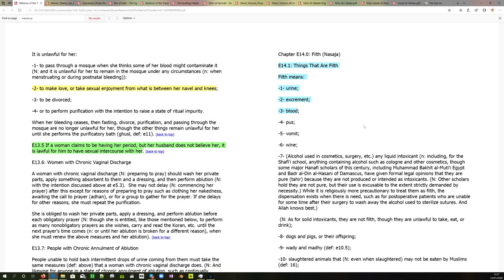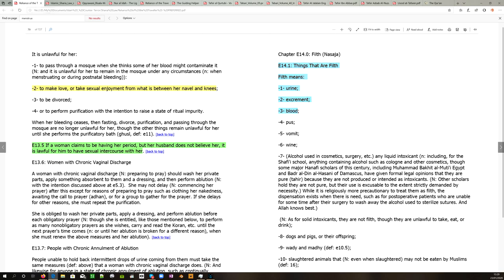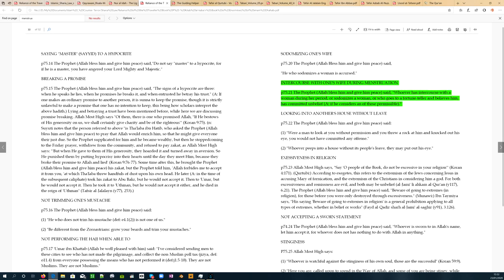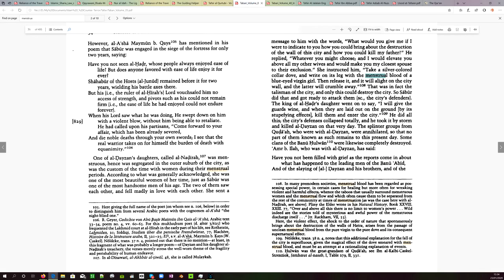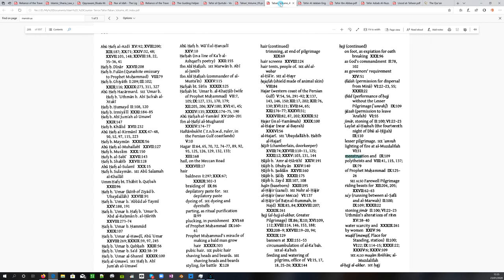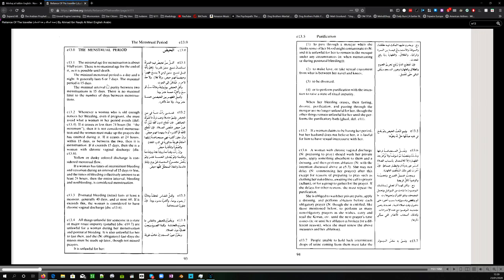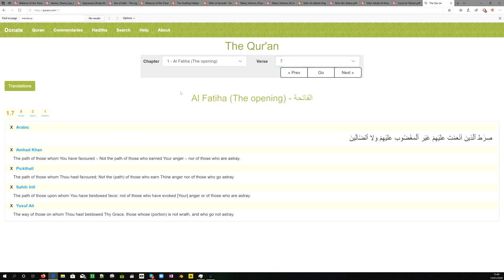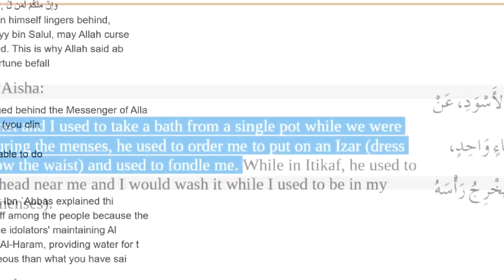The Islamic Sharia manuals on menstruation (Lloyd De Jongh)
This is a repost of the January 24, 2020 Live Broadcast on the Lloyd De Jongh YouTube Channel.

Lloyd De Jongh states -
In this off the cuff video, I go through some notes on sex and menstruation in Islam, taken from several Sharia manuals and scholarly (Tafsir) texts. I got a call from someone asking for some information, and decided to post the data I gathered for them for those who might need it for their own reference.